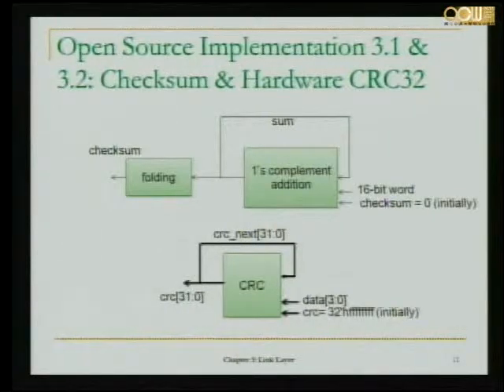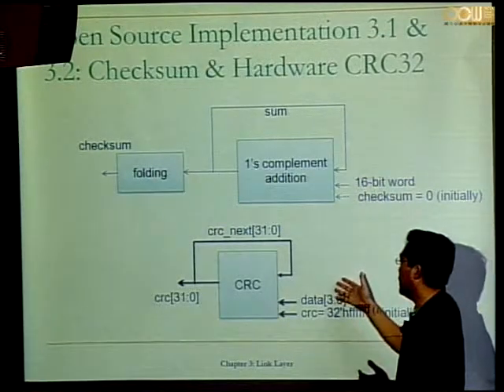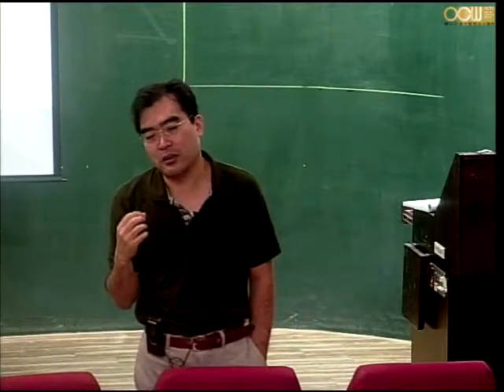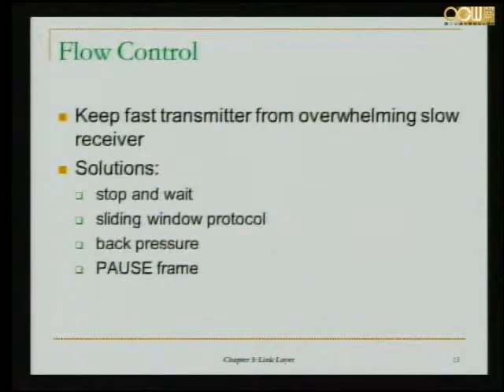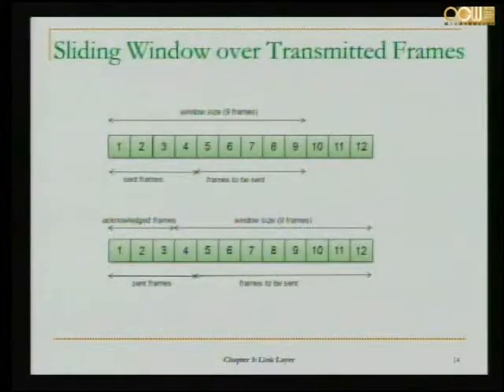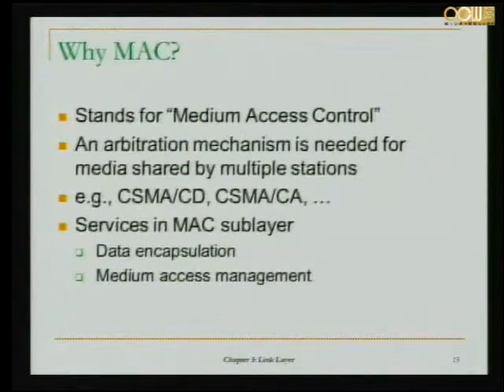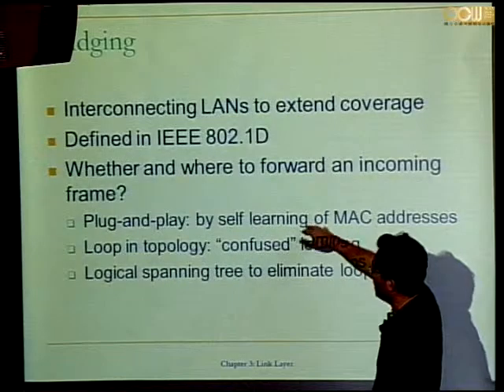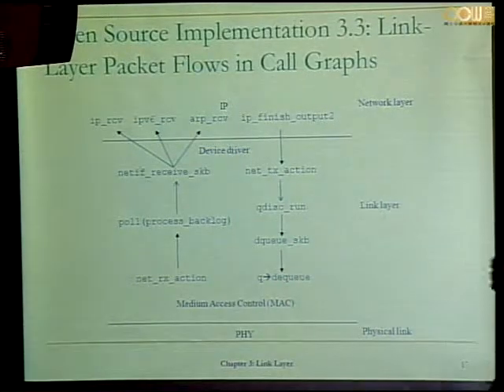Lec20 計算機網路 第三章 Link Layer (2/8)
3.2: Checksum & Hardware CRC32